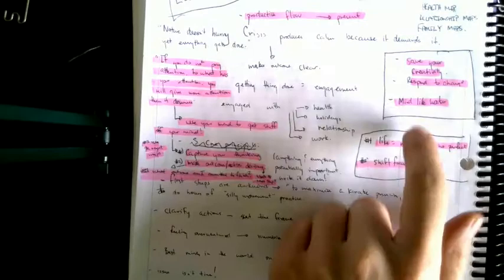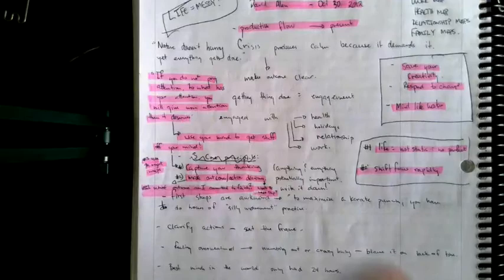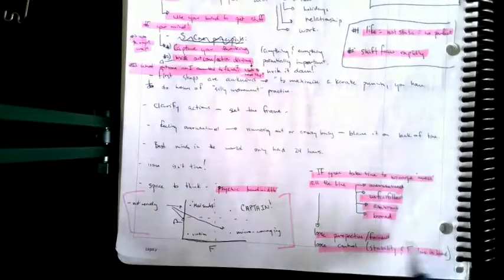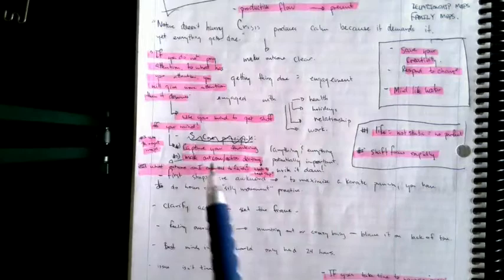TEDTalk Reflection Example - Note taking and Explanation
Hello Parents/Students!

Here is an example of a TED Talk Reflection Response that Mr. Wilson created for one of the TEDTalks.

At the beginning of the video, I do a quick run down of how I took down notes and revised them BEFORE filming my video!